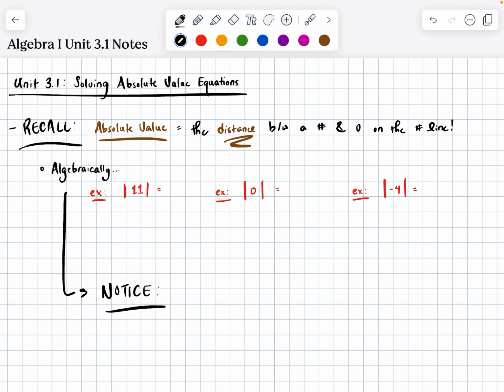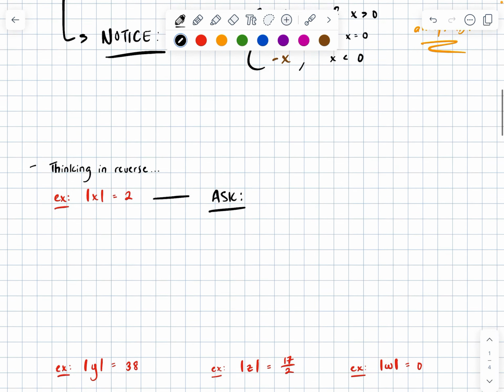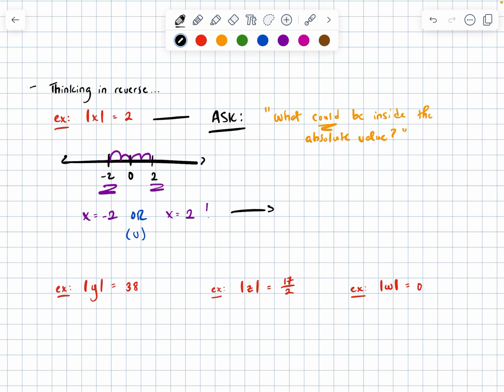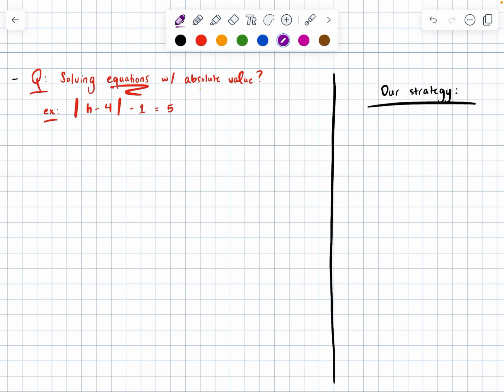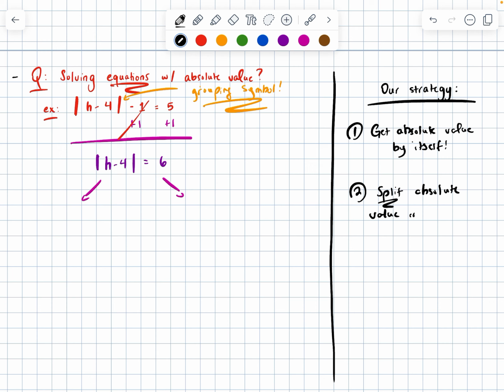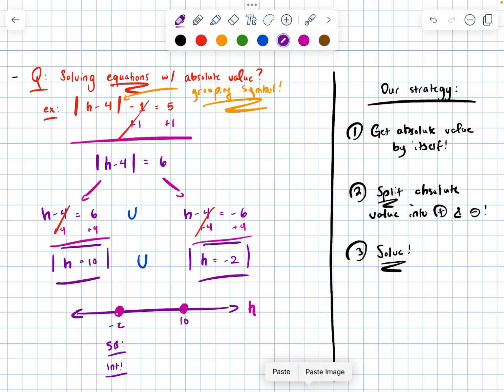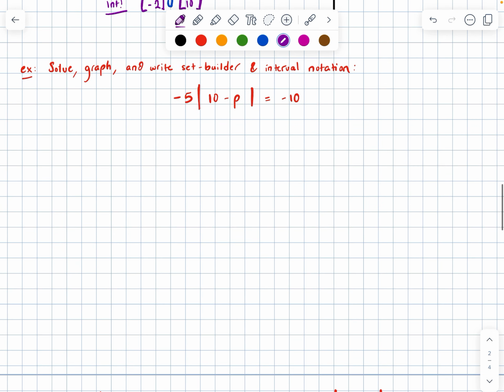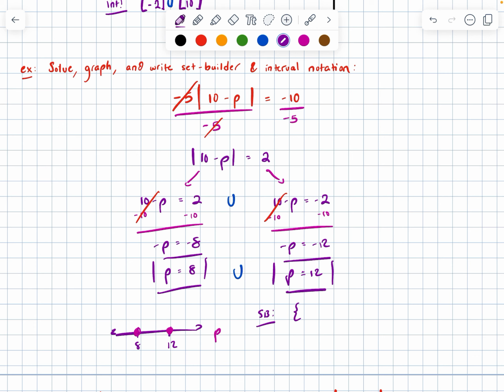Algebra I Unit 3.1: Solving Absolute Value Equations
In our first class of Unit 3, we will combine everything that we've learned about solving linear equations and inequalities -- along with our conceptual understanding of the familiar absolute value operation -- to make sense of and solve equations with variables inside of absolute value bars.

Algebra I Unit 3 (Absolute Value Equations & Inequalities)
Class 1: Solving Absolute Value Equations